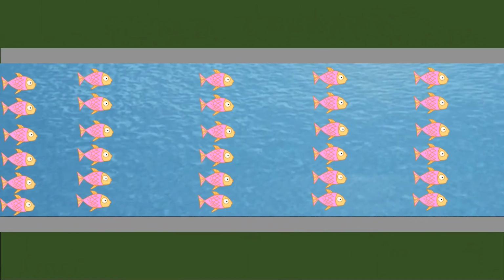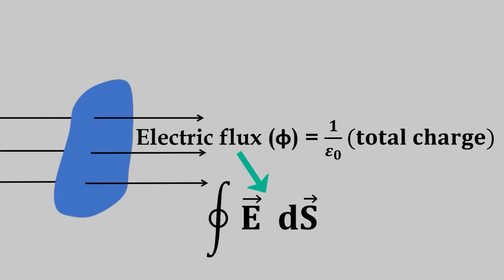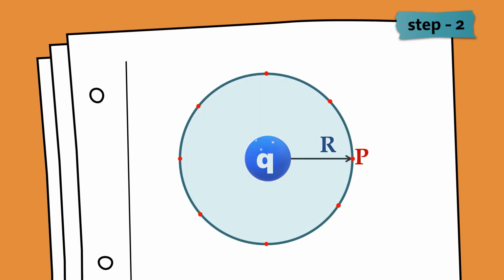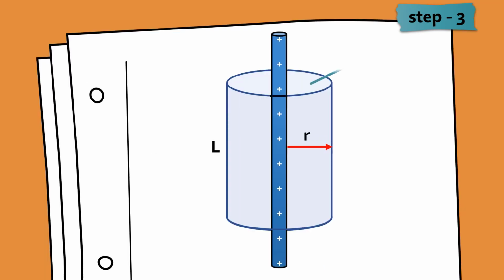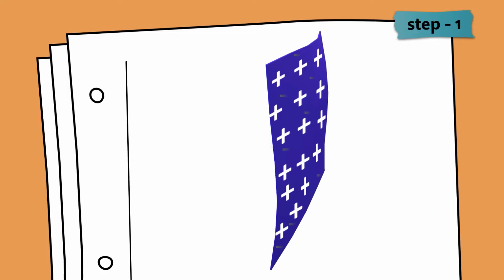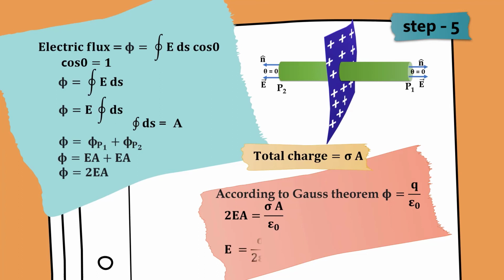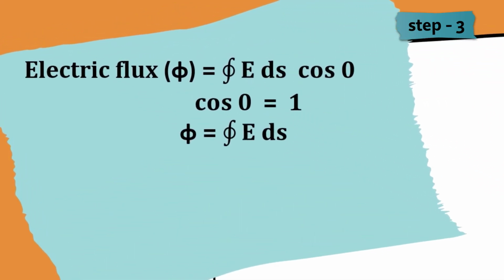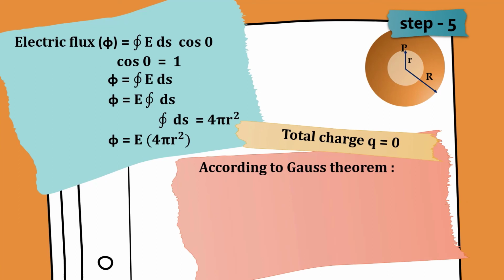Gauss law and its application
To find the electric field of any symmetical shape we can use Gauss theorem. In this video electric field of 5 symmetrical charge distribution is calculated using Gauss theorem.